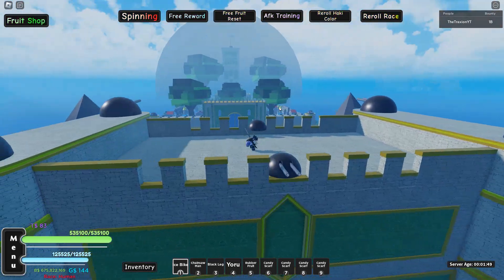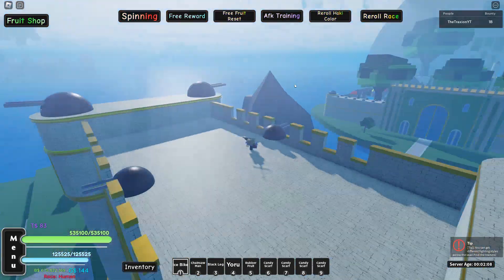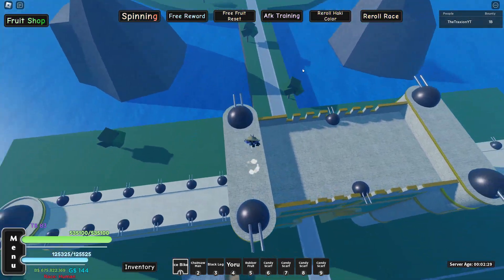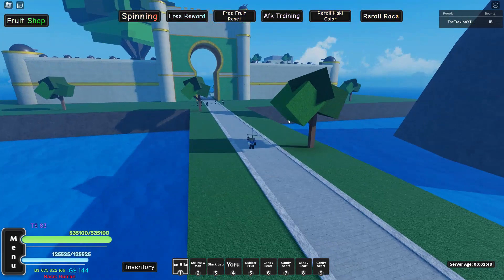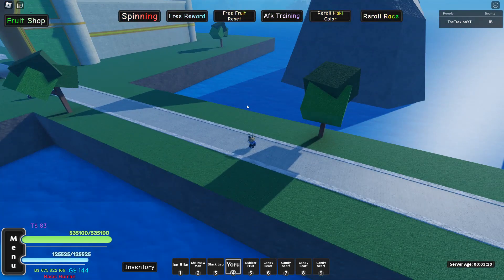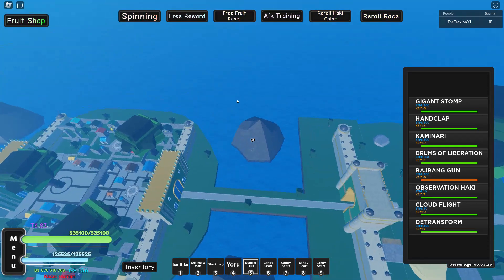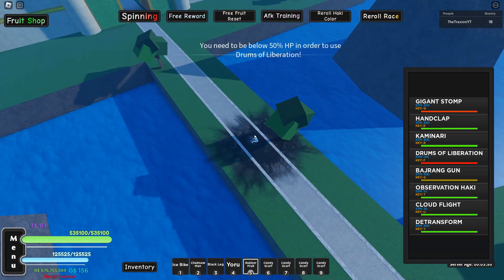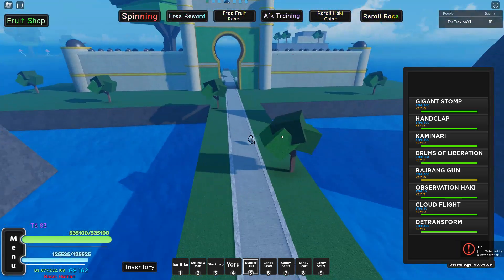[AOPG] NEW FASTEST WAY TO GET GEMS IN A One Piece Game!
heres the new best way to get gems in a one piece game!